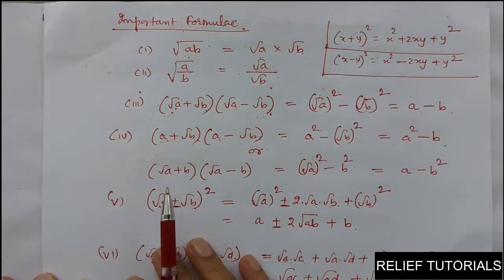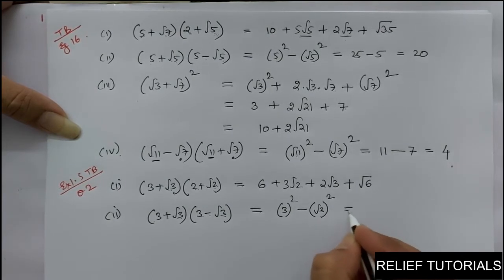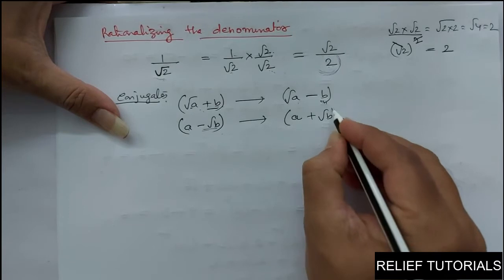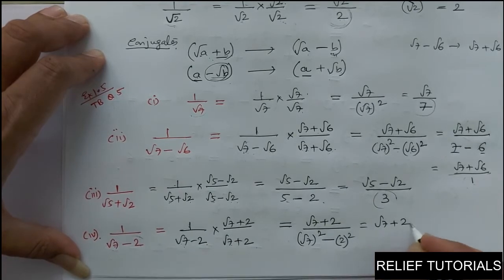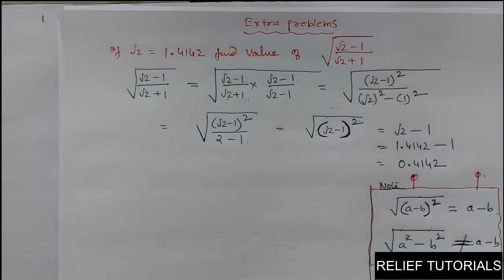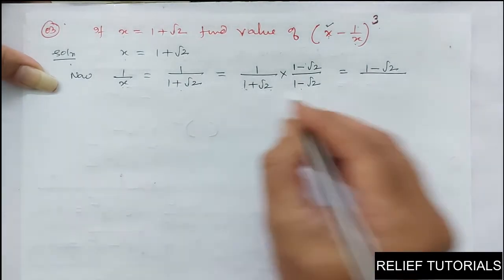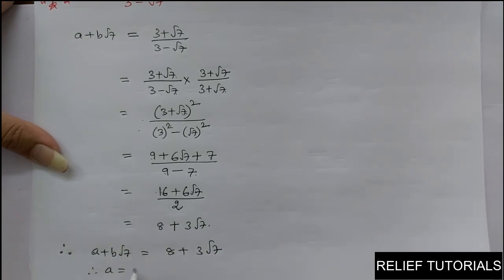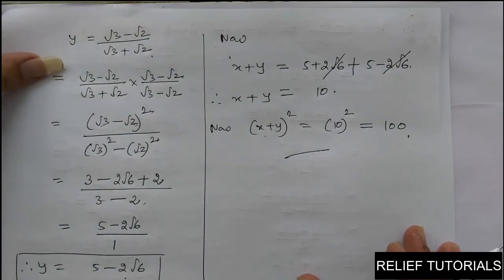NCERT | STD 9 | Maths | ch 1 Number systems | Lec.5 | Relief Tutorials